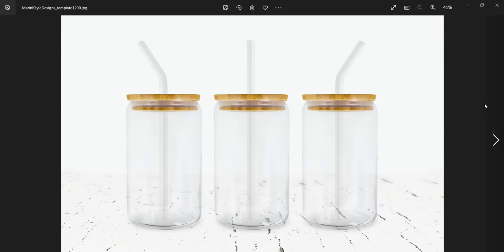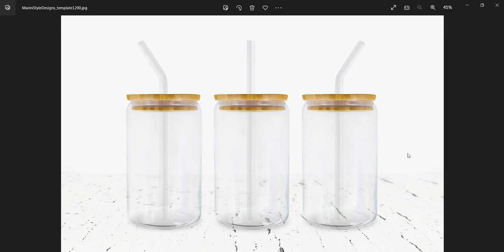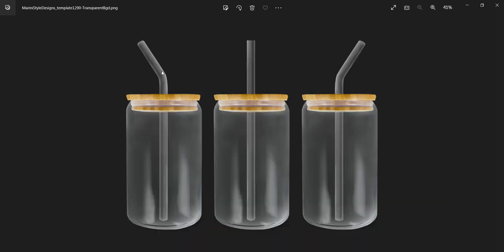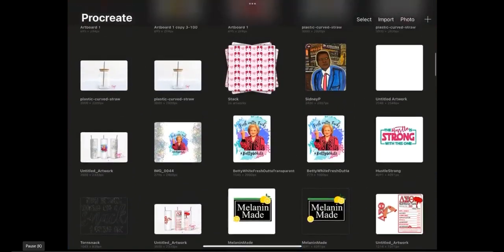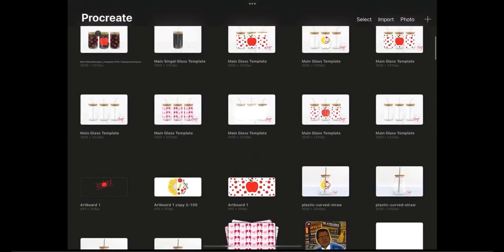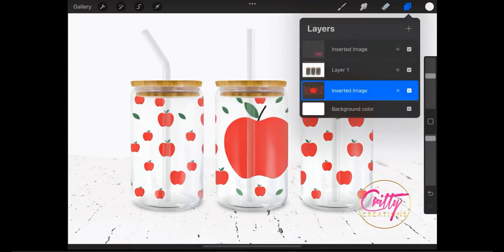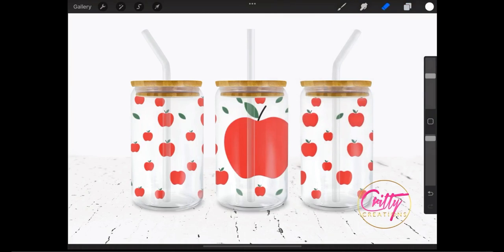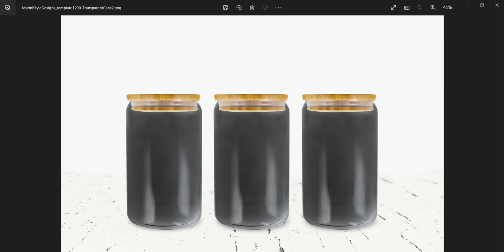16oz Can Glass Mockup: How to use a PNG mockup in Procreate to add your design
Using Procreate you can easily add your design to the Full-wrap 16oz Can Glass Mockup in minutes. Just pick one of the PNG Mockup files included.
Find the mockup on:
My Etsy shop

Thanks to Critty from CrittyCreation for the video.